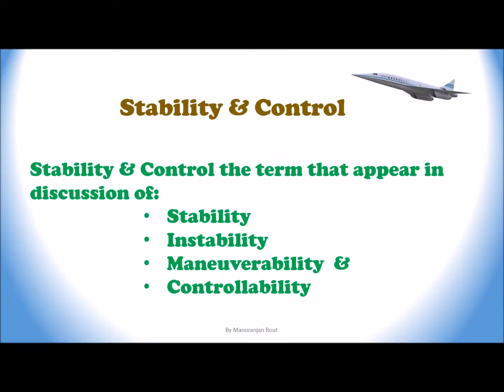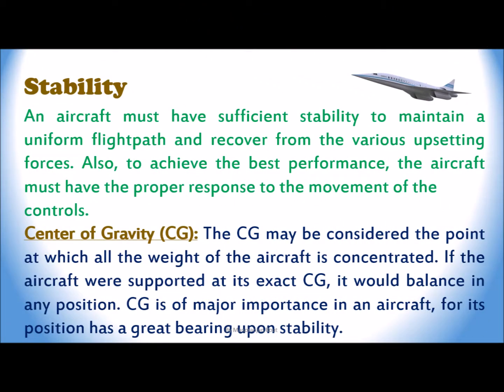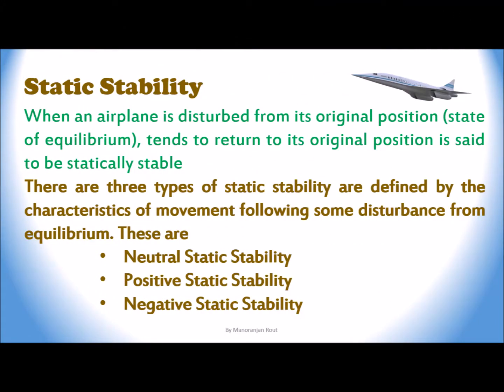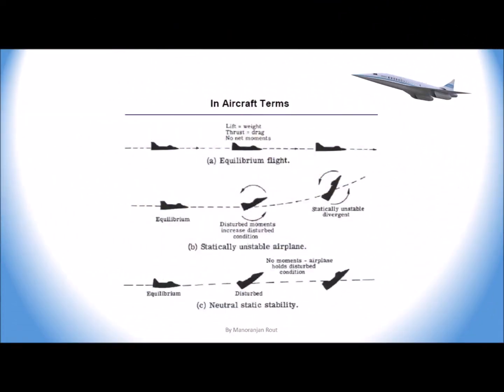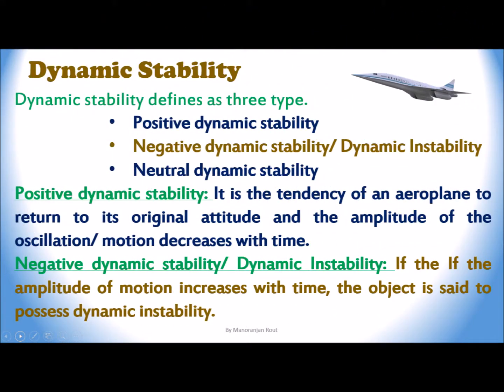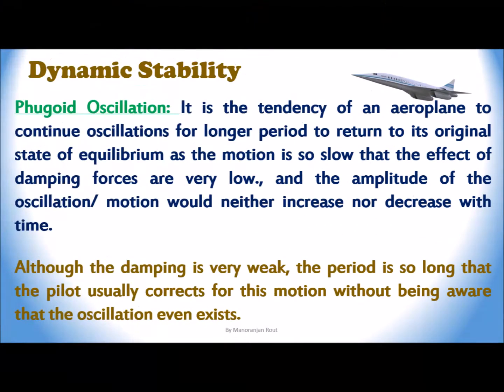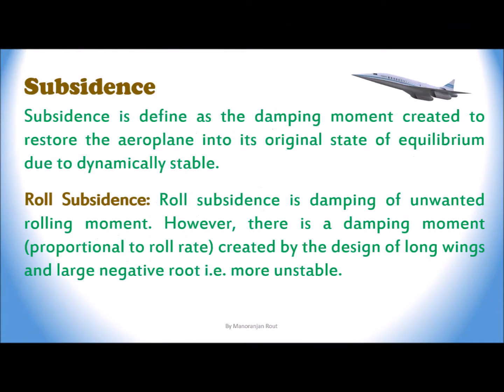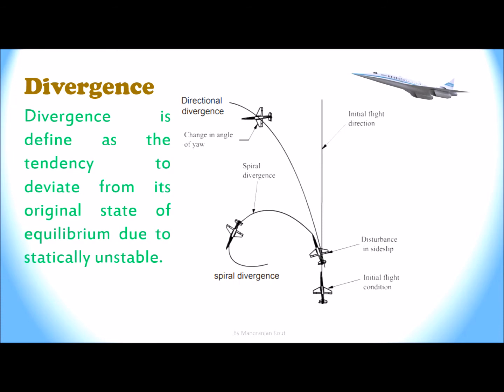Module 8 Stability and Control Part 1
Basic Aerodynamics Stability & Control part 1